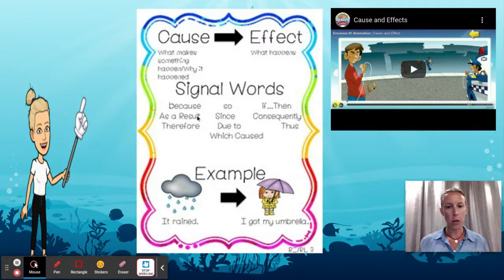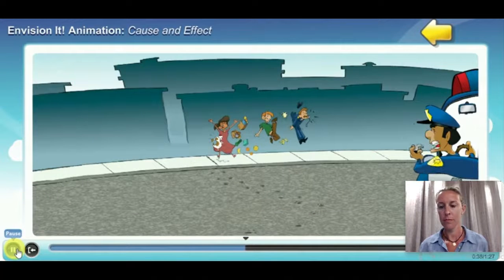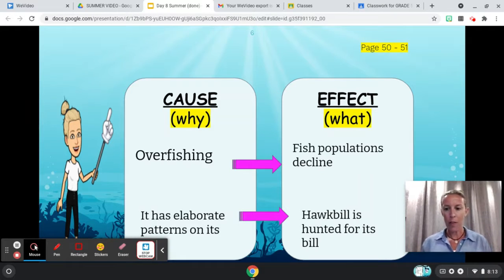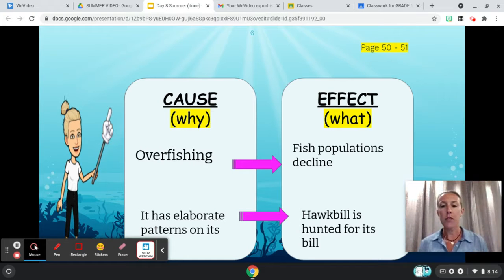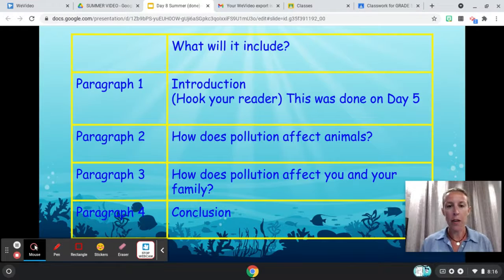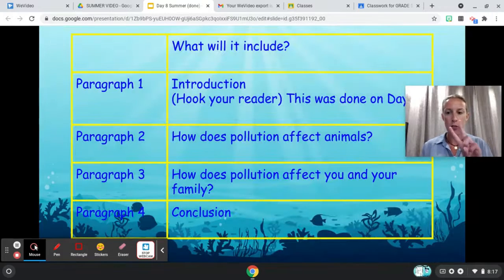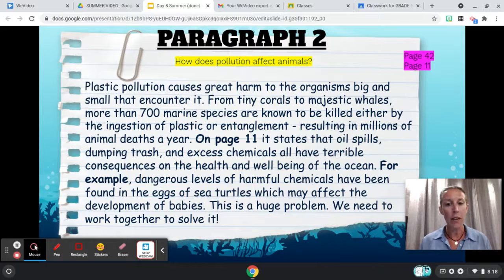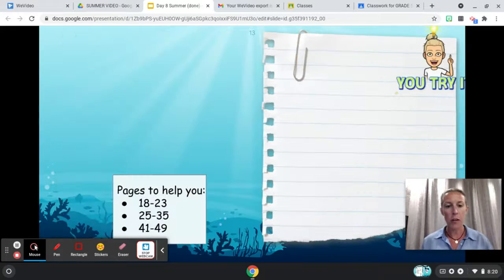Grade 5: Cause and effect: Why is it important to understand what causes something to happen? 1